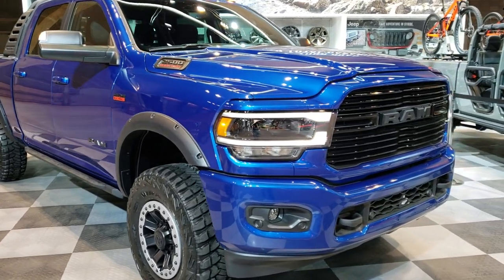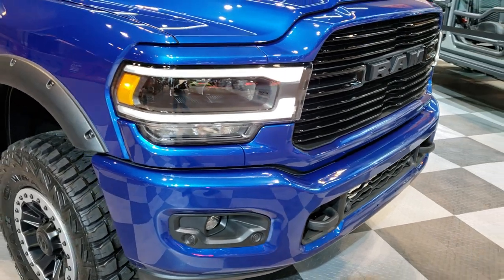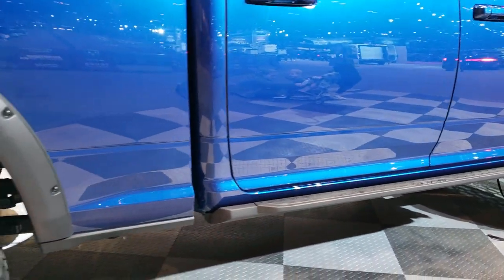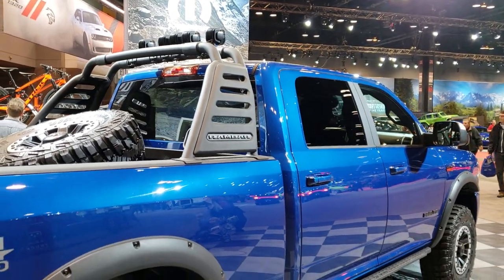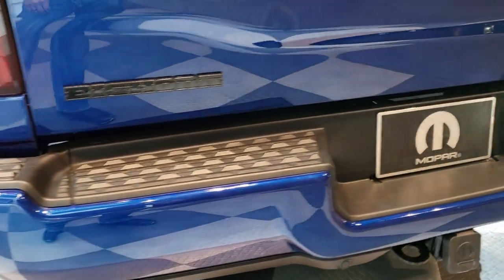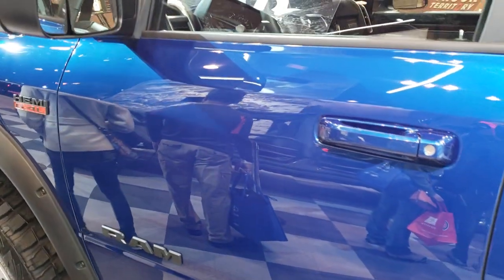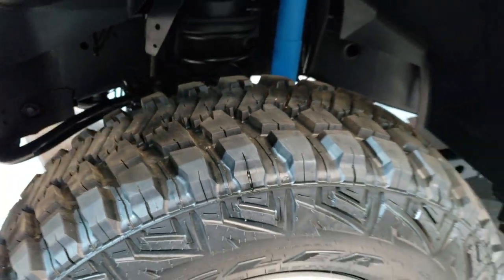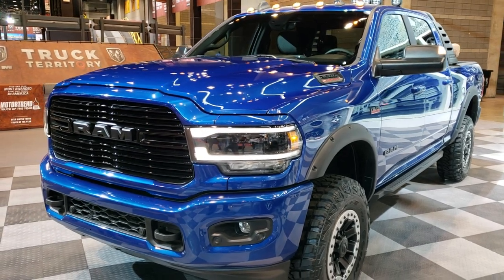ALL NEW 2019 RAM 2500 CREW MOPAR BIG HORN SPORT 6.4L HEMI WALK AROUND REVIEW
We did a walk around of this 2019 Ram 2500 new body style Big Horn Sport at the 2019 Chicago Auto Show.

HERE IS A VIDEO I WAS ABLE TO GET ON THIS REALLY GOOD LOOKING 2019 RAM 2500 CREW BIG HORN SPORT PACKAGE.  UNFORTUNATELY COULD NOT GET INSIDE THIS ONE.  BLUE STREAK PEARL